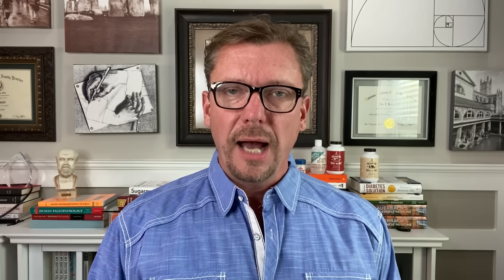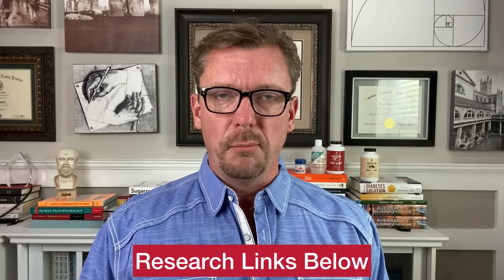Shrink FIBROIDS (Little Known Scientific Fix) 2024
Shrinking uterine fibroids without surgery is possible by using your diet to return your hormones to a healthy status. Eating less red meat won't shrink fibroids, but normalizing your insulin levels will. Listen to this little-known science because it is important to your health.

You may have been told that your estrogen and/or progesterone are causing your uterine fibroids, and this is only partially true. Watch and re-watch this video so you clearly understand the root cause of your symptom-causing fibroids.

Research you may have heard about claiming that eating red meat causes fibroids is based on very weak epidemiological research that proves nothing. Don't be misled, foods that spike your insulin levels are the real culprits...

PARLER:  @kendberrymd     TikTok: @kendberrymd
GAB:  @kendberrymd            MeWe:  @kendberrymd

Ken D Berry, MD, is a Family Physician and has been practicing Family Medicine in rural Tennessee for over 20 years, having seen over 25,000 patients in his career so far.
  Snail Mail:
    Dr Berry
To the extent permitted by mandatory law, Dr. Ken D. Berry shall not be liable for any direct, incidental, consequential, indirect or punitive damages arising out of access to or use of any content available on this channel, including viruses, regardless of the accuracy or completeness of any such content.